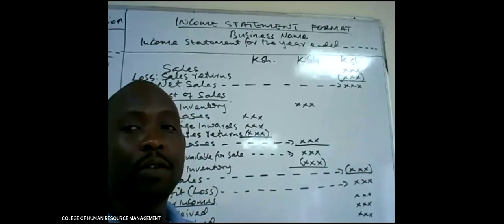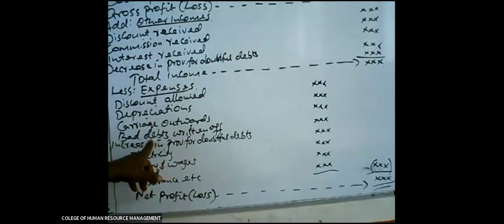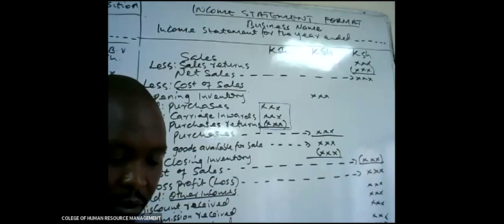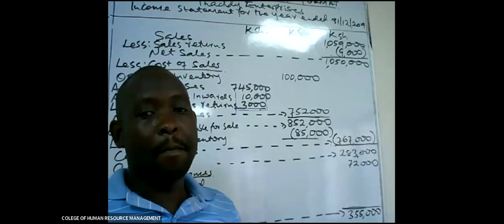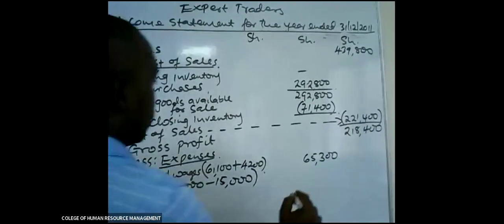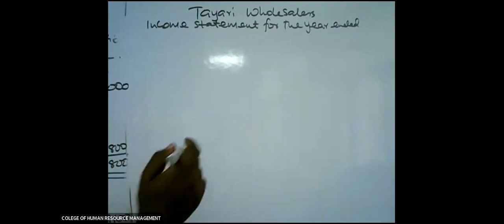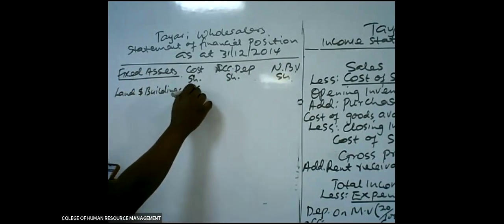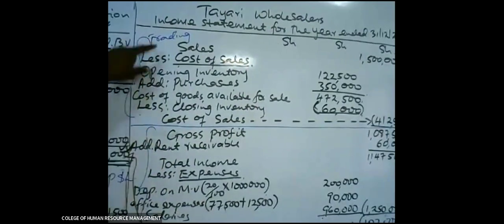INCOME STATEMENT AND STATEMENT OF FINANCIAL POSITION OF A SOLE TRADER